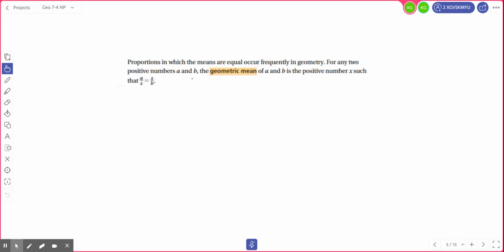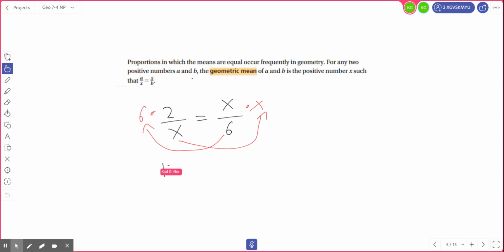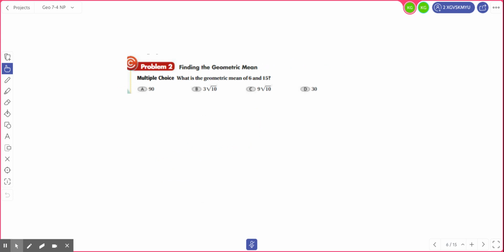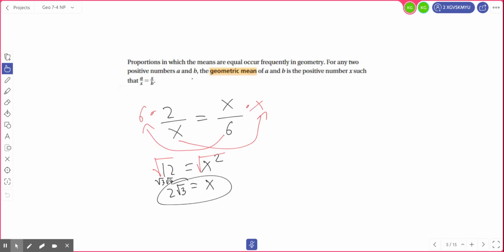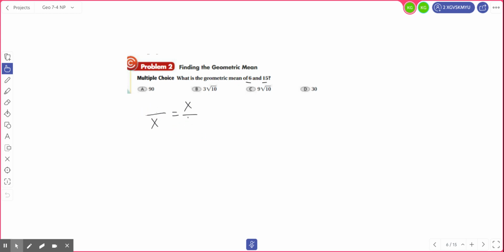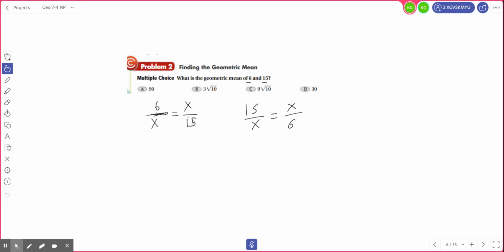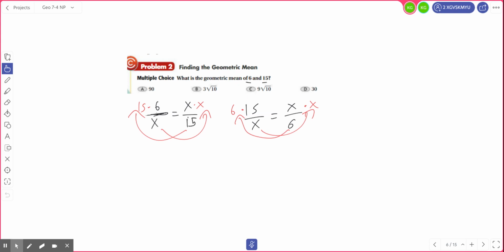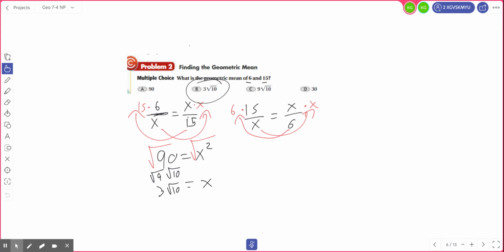Geo 7 4 NP Prob 2